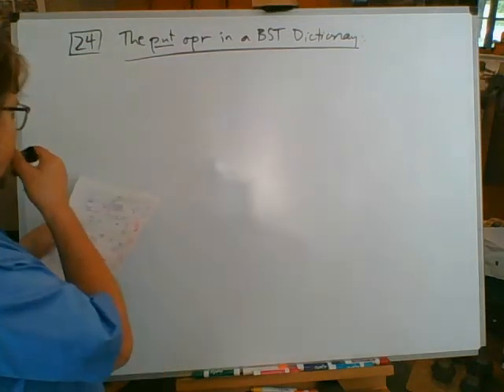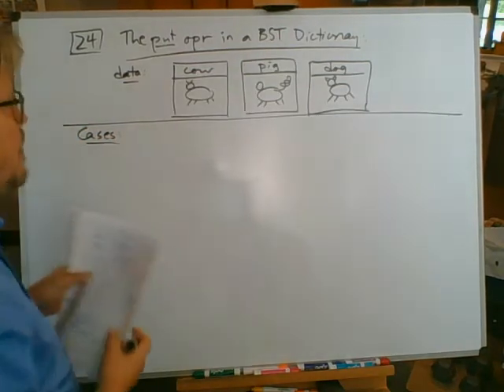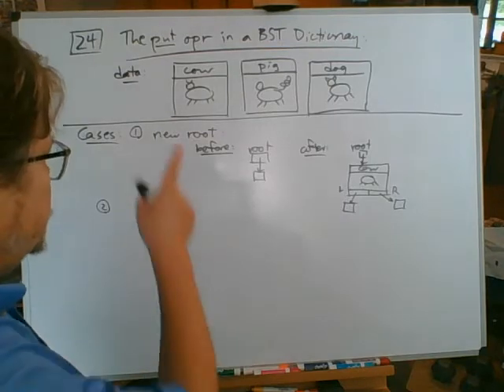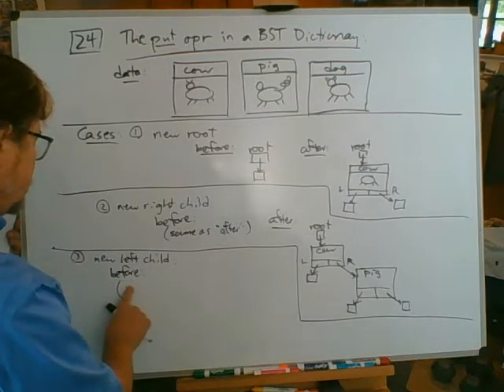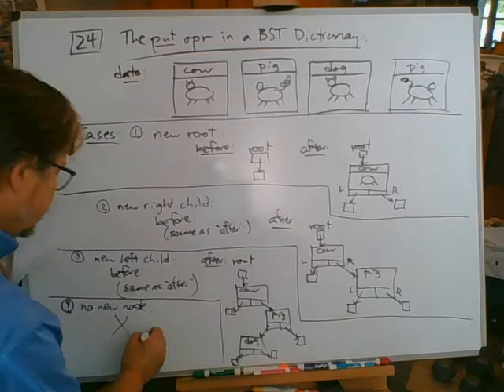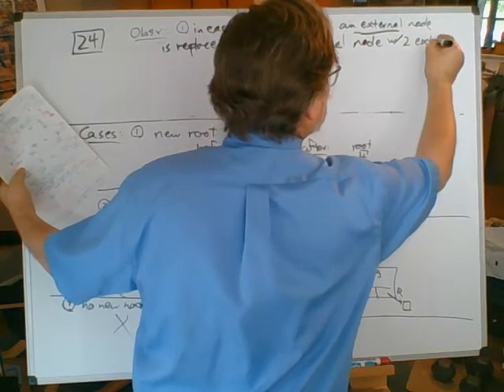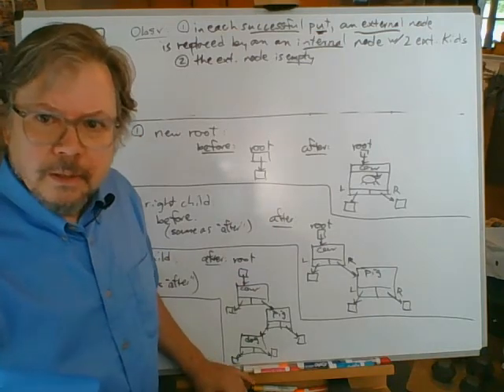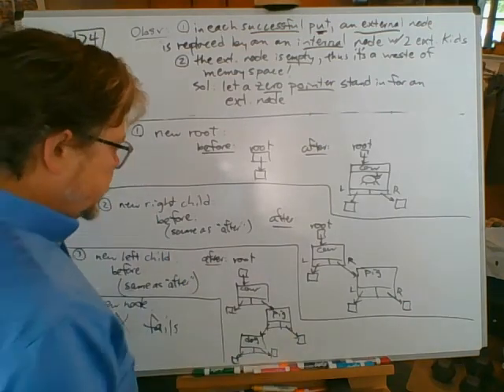CS 2444 024: Thinking About put()